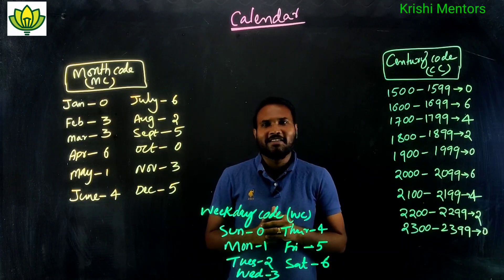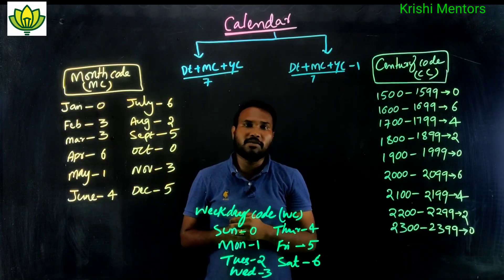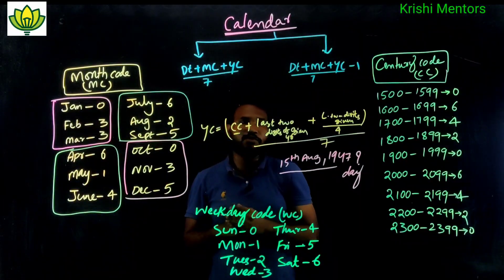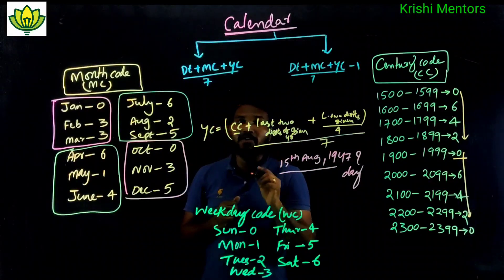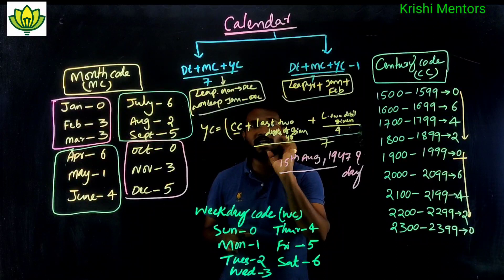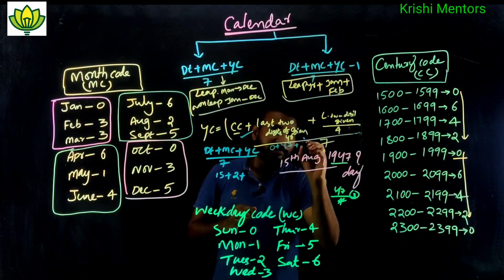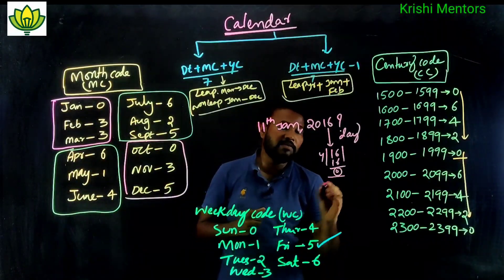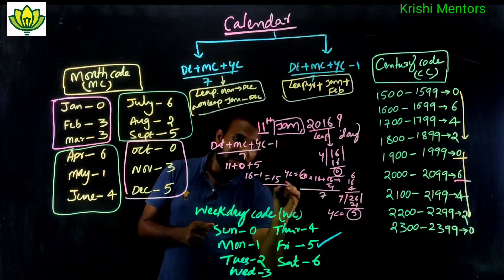Calendar Aptitude Shortcut tricks in Telugu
In this video i will explaining Calendar shortcut tricks in Telugu for all the competitive exams

Follow me on Whats up: 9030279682